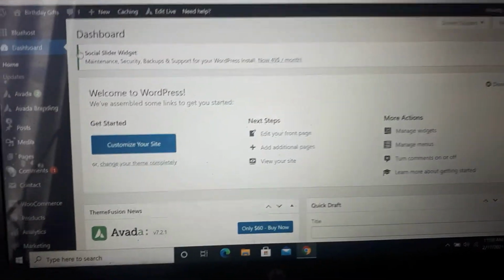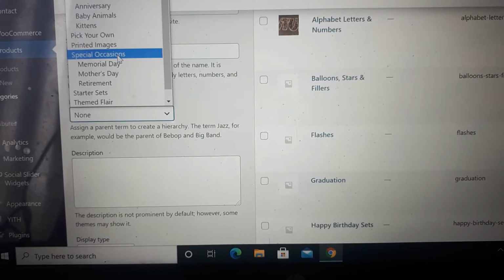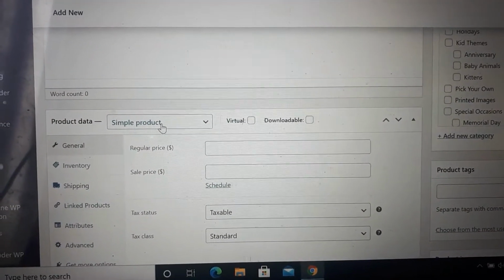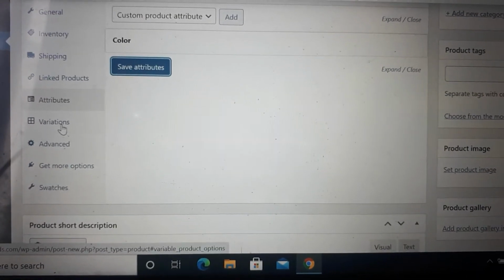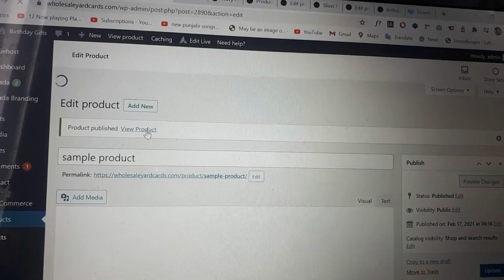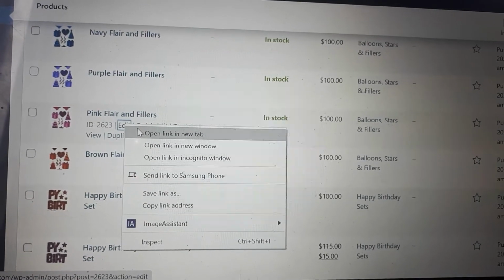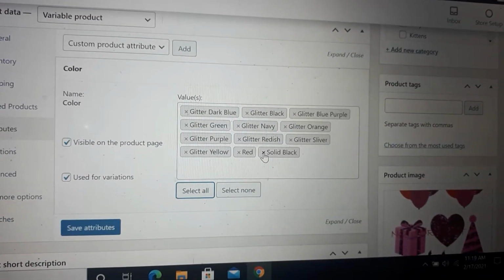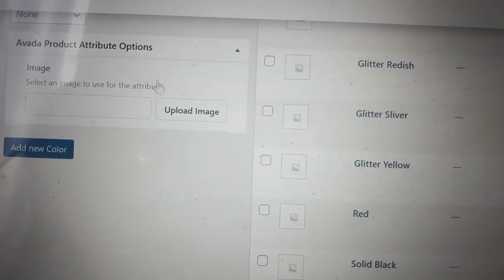how we add product in wordpress and how we can a product